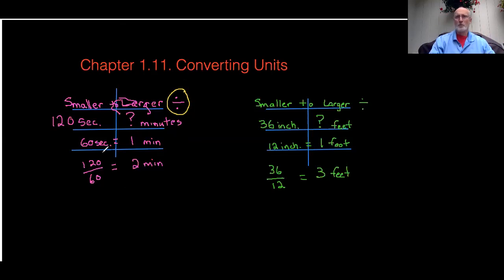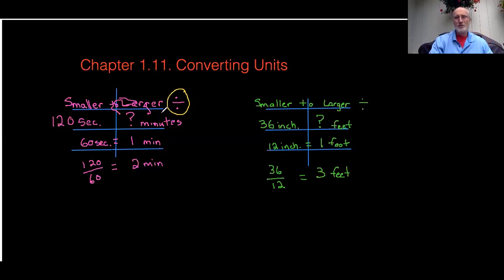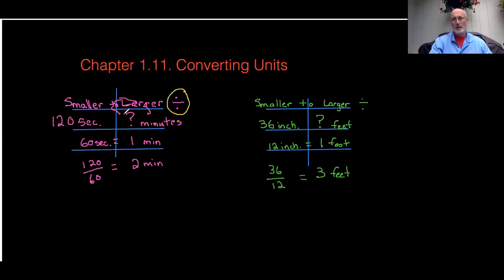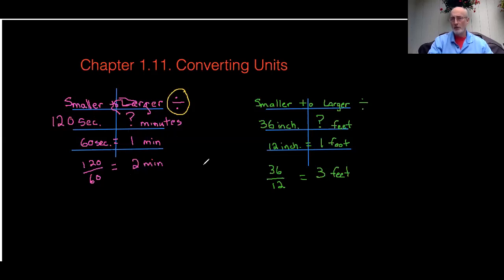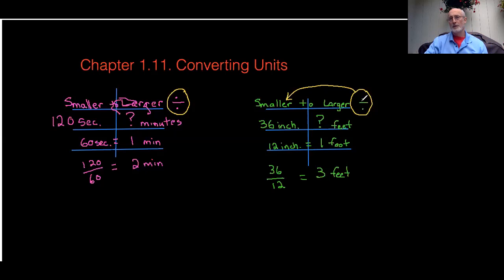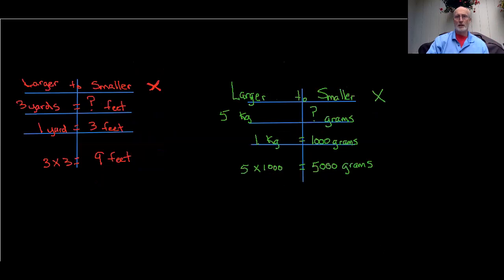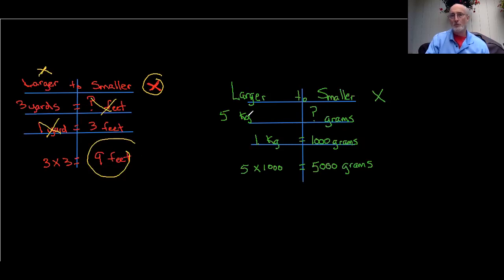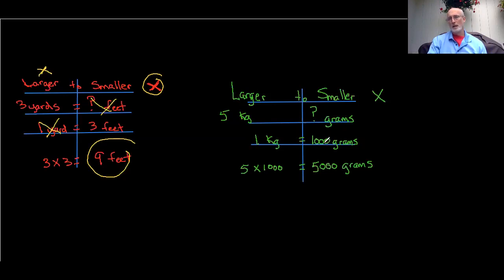Chapter 1 11 Conversions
How to:
1. Convert smaller units to larger ones
2. Convert larger units to smaller ones
3. Use my chart system for the above that works every time!